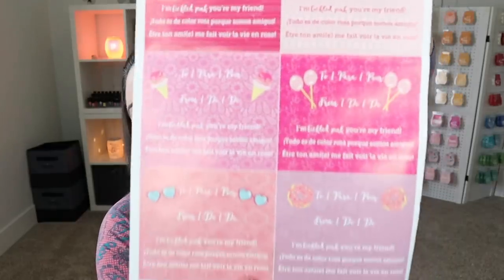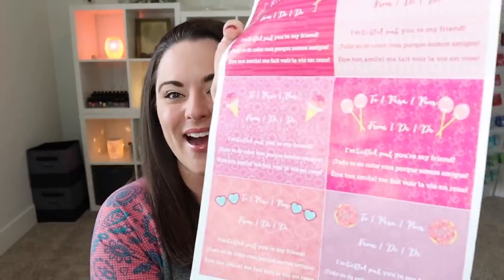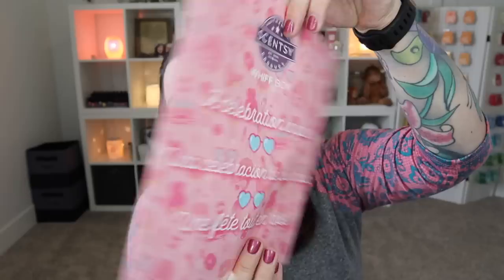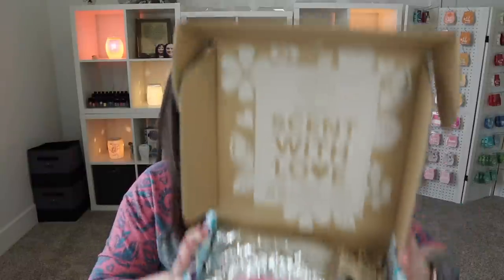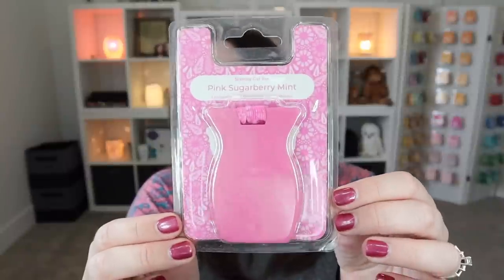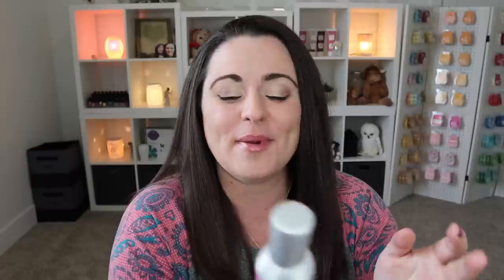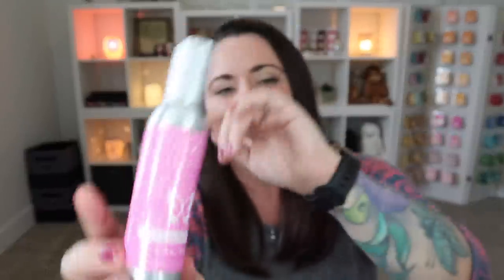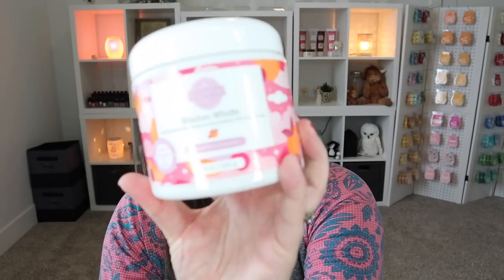July 2022 Scentsy Whiff Box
Hey Friends!
My July 2022 Scentsy Whiff Box is in and it's time to unbox it with you!

Our Mailbox:
1123 12th Avenue Rd.